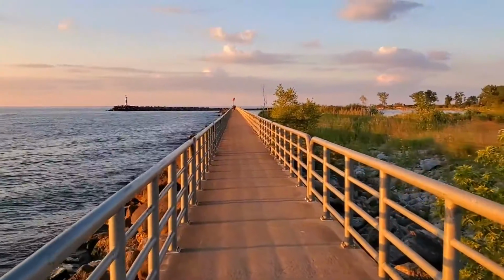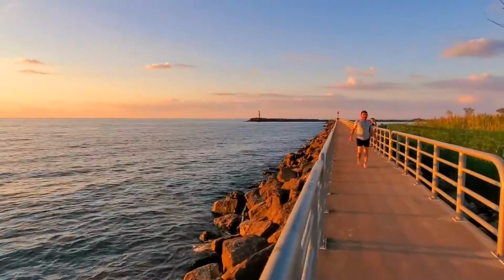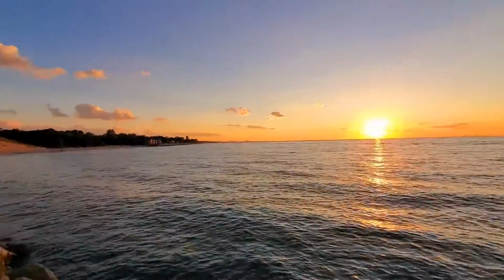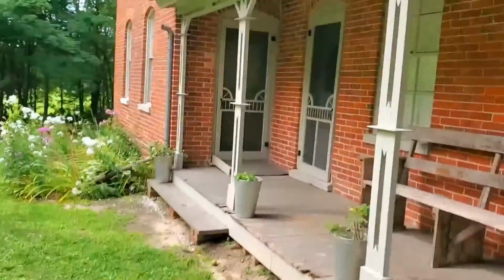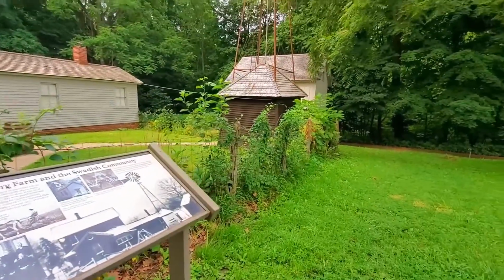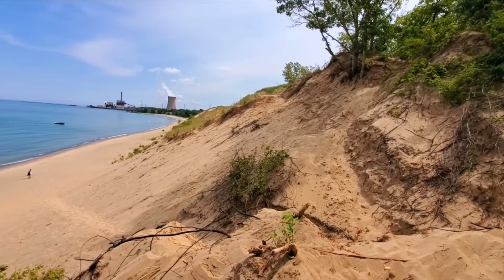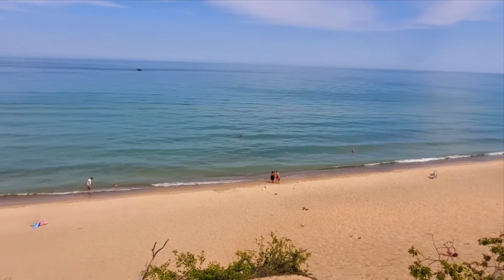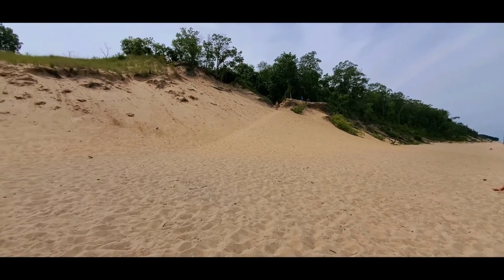Indiana Dunes National Park - Indiana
Things to Do at Indiana Dunes National Park - Located in the northwestern part of Indiana, this 15,000 acre park consists of 15 miles of Lake Michigan shoreline and large naturally preserved sand dunes.  This is home to a very unique environment like no other National Park.

A beach in Indiana? Yes, a beach in Indiana. It may sound like the punch line of a joke, but it’s true — Indiana Dunes National Park boasts a long, pristine beach on Lake Michigan. On a summer day, especially if the wind has blown up some waves, it’s hard to tell that you’re not on the ocean.

There’s more to this national park than just the beach, of course. With over 50 miles of hiking trails and visits to historic farms and structures in the park, there’s plenty of history here to explore as well. The southwest corner of Lake Michigan is known for its sand dunes, and over the centuries, winds off the lake have built up the dunes and continue to shape them to this day. In 1966, Indiana Dunes National Lakeshore was established. And in 2019, Indiana Dunes became America’s 61st national park.